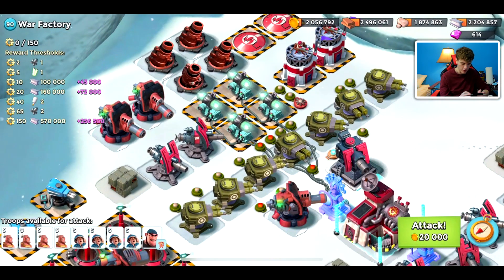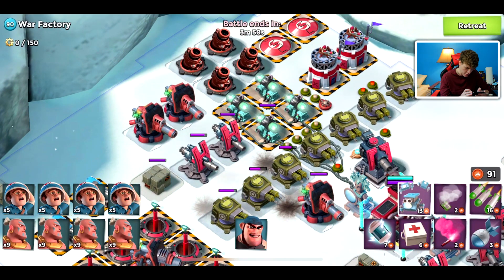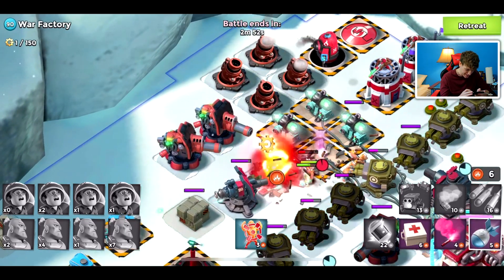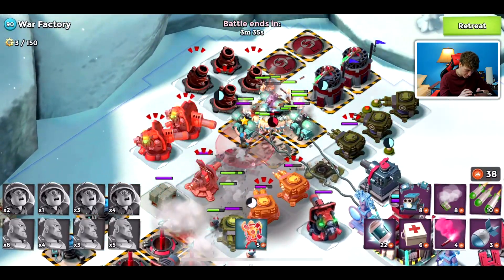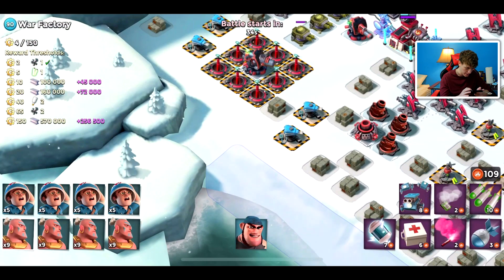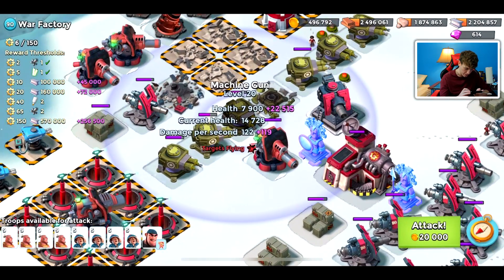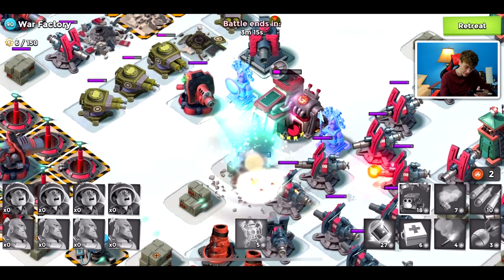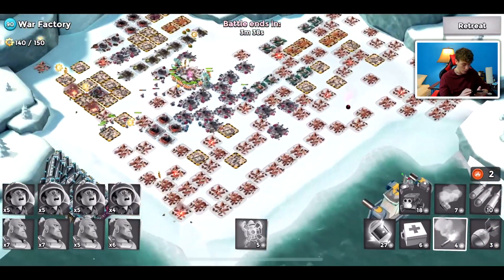Does WARRIOR MEDIC work in Boom Beach?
Tribe challenge attacks against War Factory. Using a new Warrior and Medic attack strategy in Boom Beach!